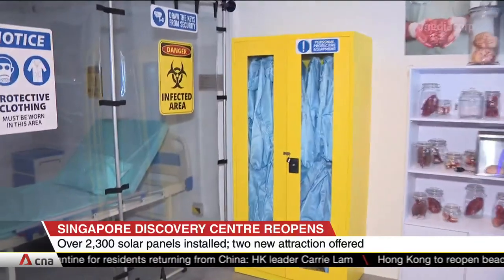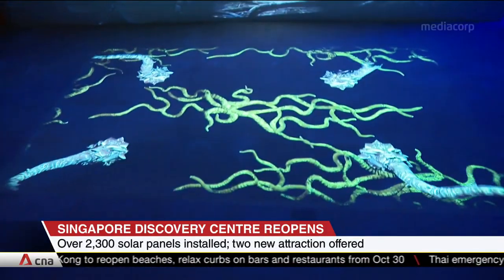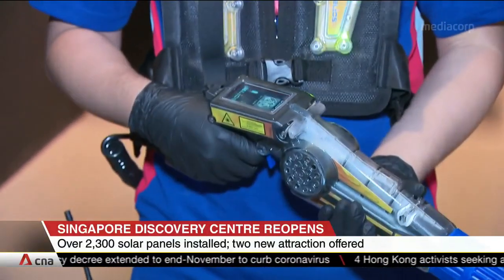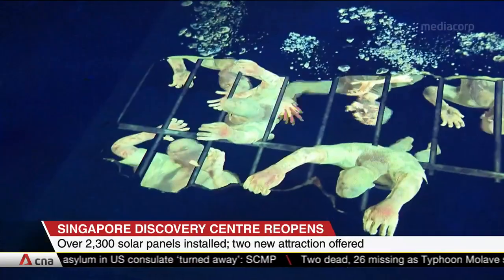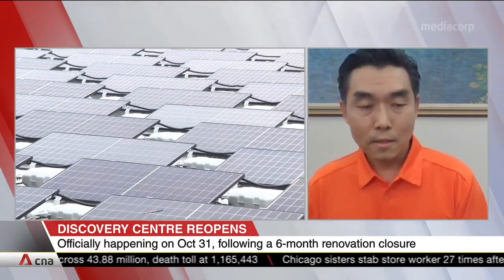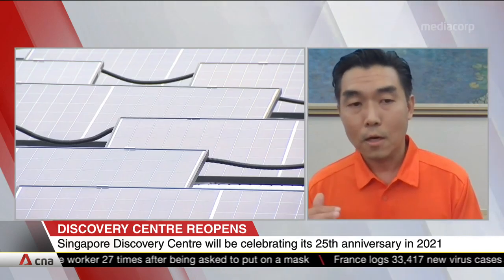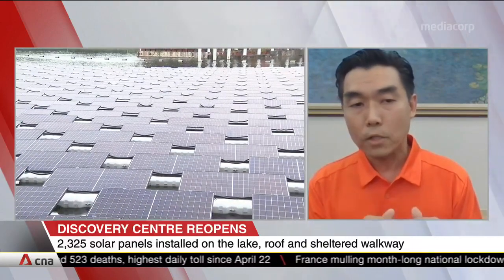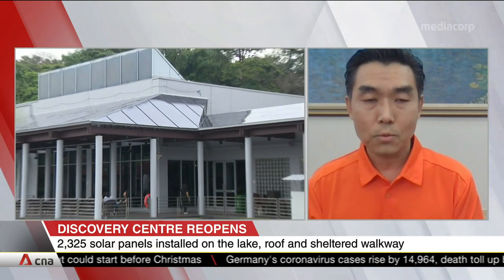Singapore Discovery Centre to reopen on Oct 31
The Singapore Discovery Centre has gone greener after a six-month renovation closure. It has installed more than 2,300 solar panels across its site, which will be able to power almost half of its electrical needs. The centre will reopen on Oct 31. Joseph Tan, Executive Director of the Singapore Discovery Centre, shared more details.